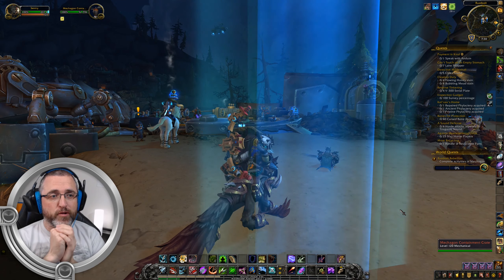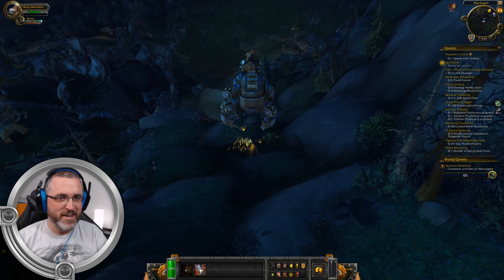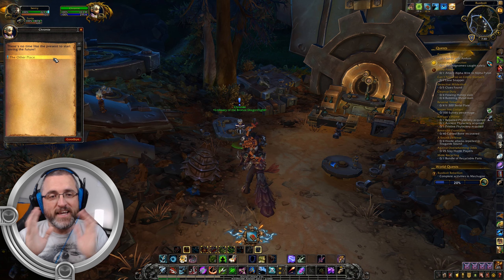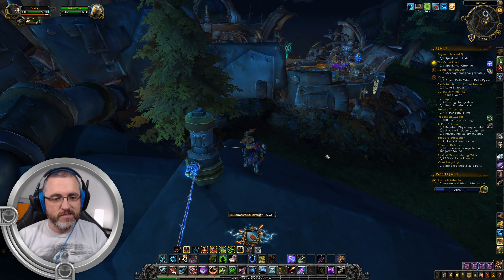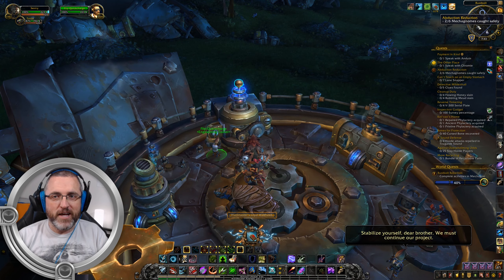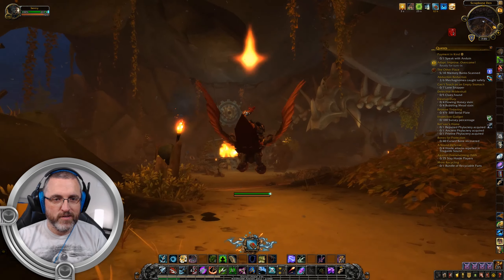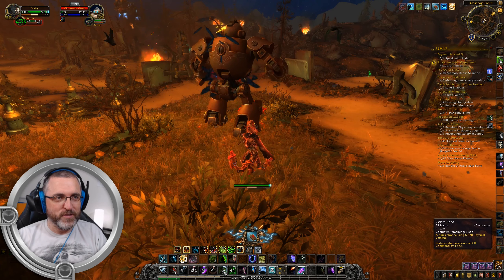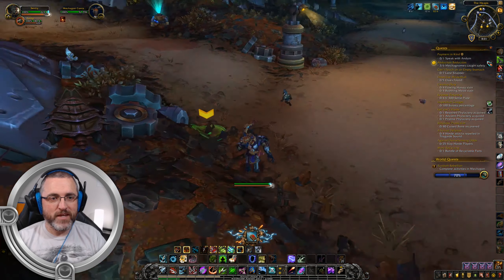Rise of Azshara - Alliance #9. Battle For Azeroth Gameplay.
Gameplay: Brad Power
Editing: Brad Power